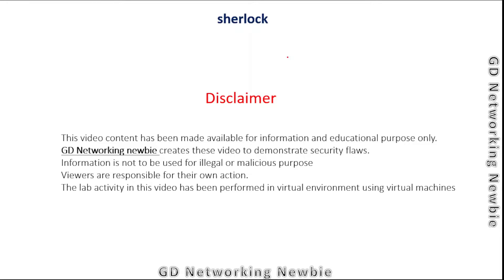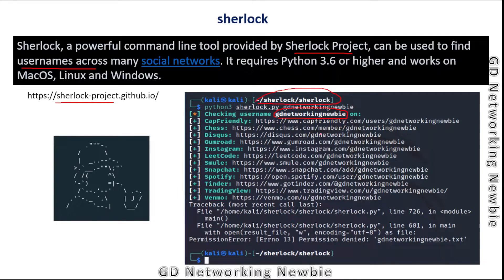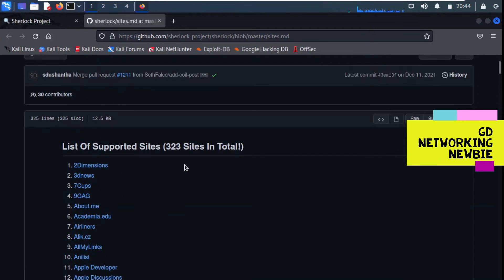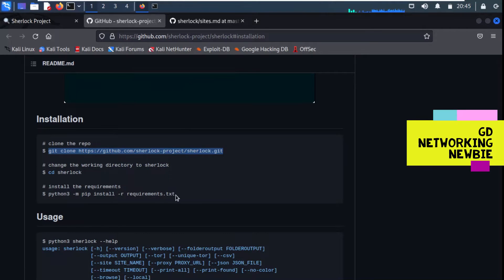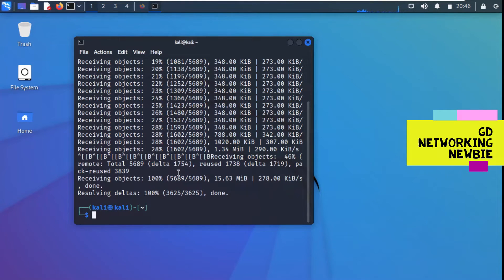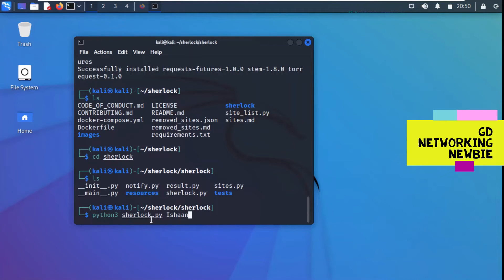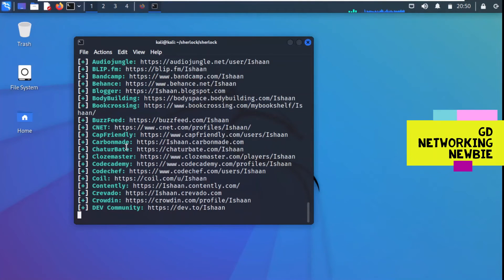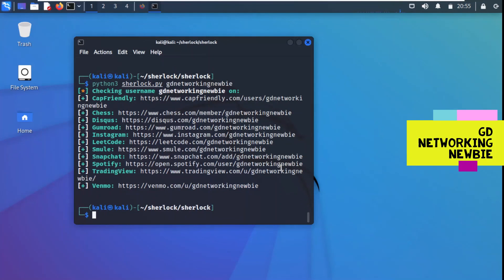Let's find Usernames Across Social Networks using Sherlock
In this video, we are going to install and demonstrate the use of Sherlock which is tool to find username across social networks. For example, we can ask sherlock to find all the social network sites where a user named “abcd” has created his/her accounts.

Phases of Penetration Testing – Pentesting Phases | Ethical Hacking Phases